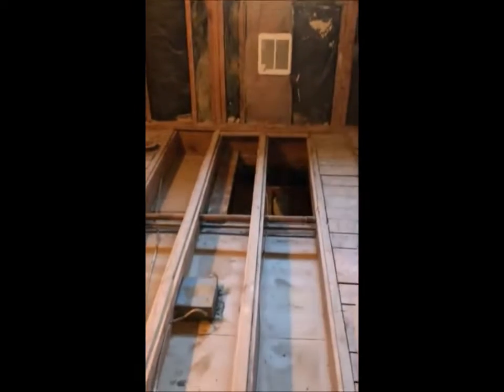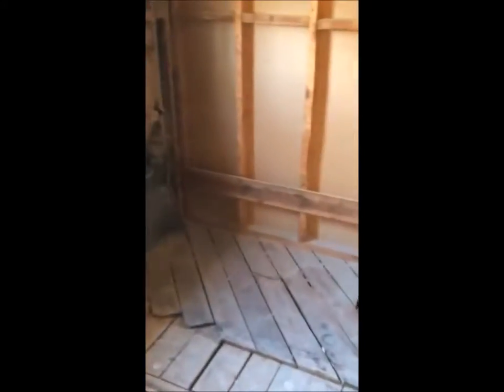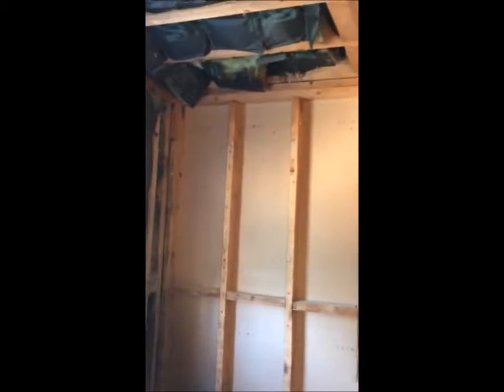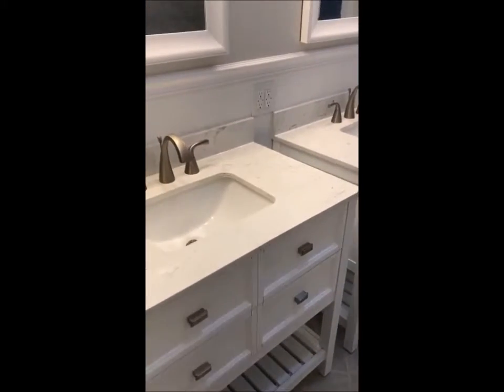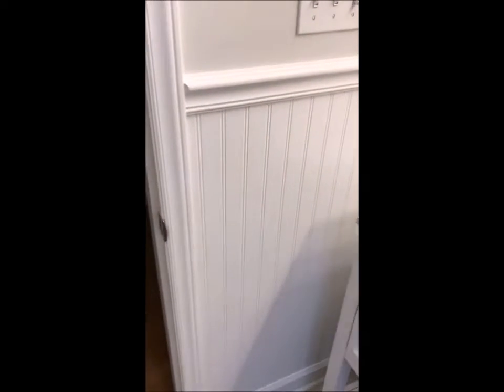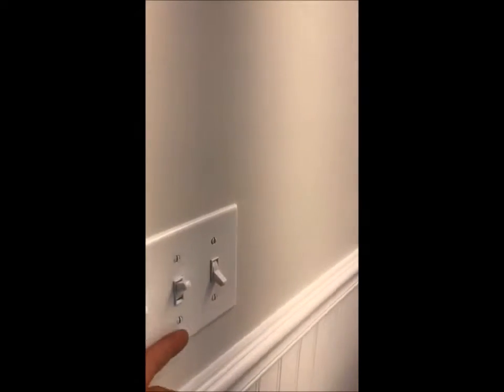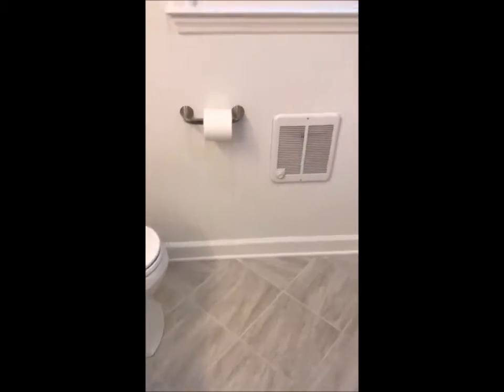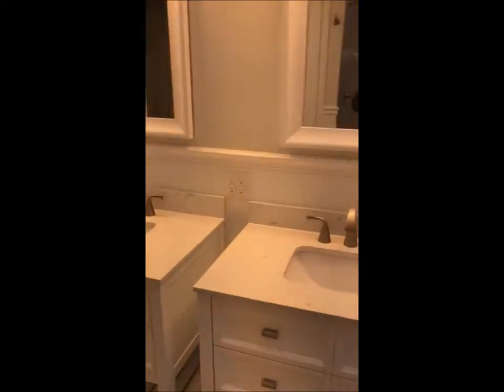LL Manning Property Services - Bathroom Remodel March 2018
This was a full remodel of a full bathroom we completed in March of 2018. Another satisfied client!